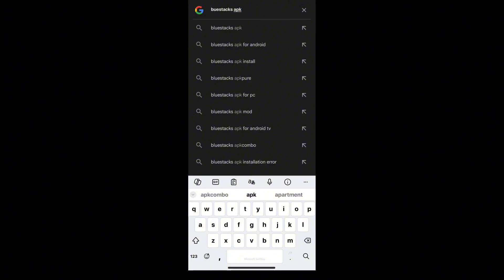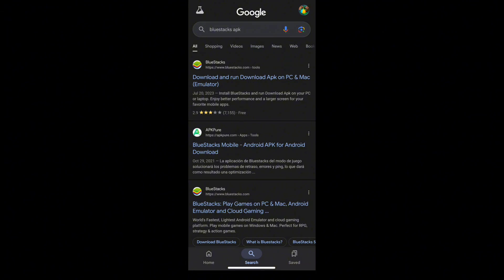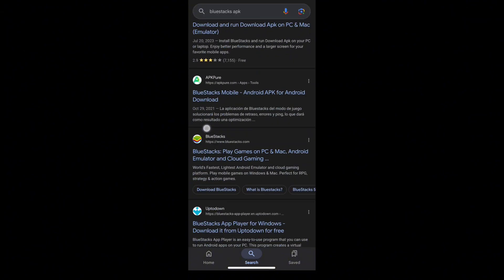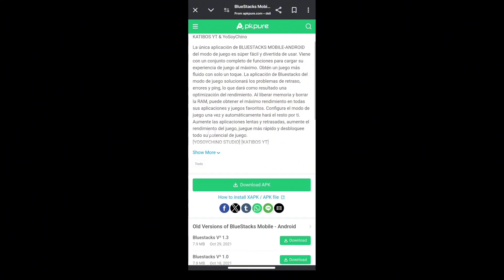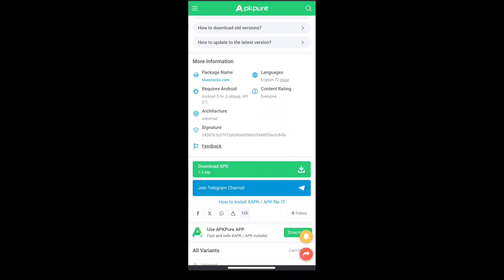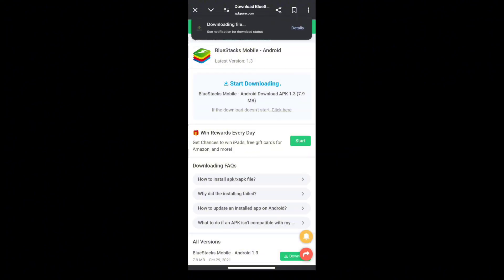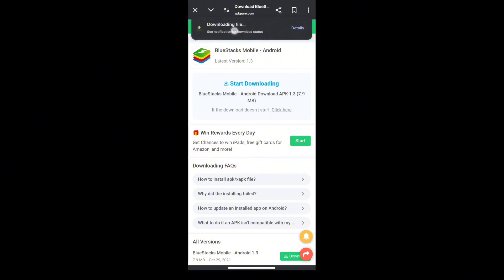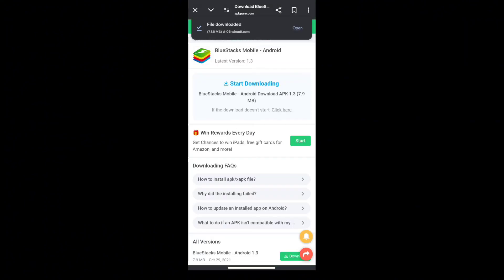HOW TO DOWNLOAD BLUE STACKS ON ANDROID NEW UPDATED 2025 GUIDE!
Looking to download and install BlueStacks on your Android device? 📱💻 In this new updated 2025 guide, we’ll show you the step-by-step process to set up BlueStacks, the popular Android emulator, on your device easily and efficiently. Whether you’re a gamer or just want to run Android apps on your phone, this guide has got you covered!

🔹 What You’ll Learn in This Video:
✅ How to download BlueStacks on your Android device
✅ Complete installation walkthrough for beginners
✅ Tips to ensure compatibility with your device
✅ Common installation issues & how to troubleshoot them
✅ How to set up BlueStacks to start using Android apps seamlessly

💡 Why Use BlueStacks on Android?
BlueStacks allows you to run Android apps and games on your device with ease. Whether you want to play popular mobile games, access productivity apps, or explore unique Android features, BlueStacks makes it simple.

🔧 Our easy-to-follow guide ensures you can download and install BlueStacks without hassle!